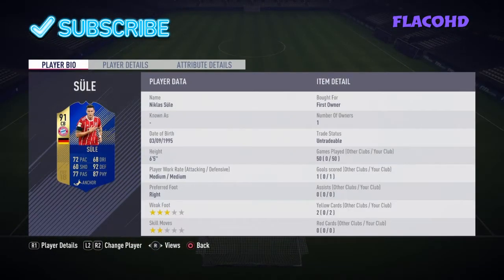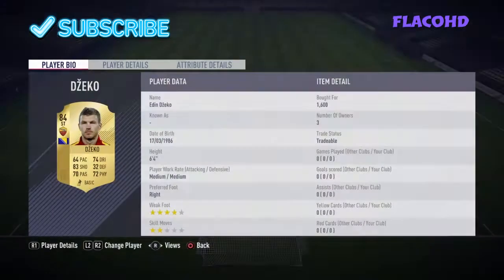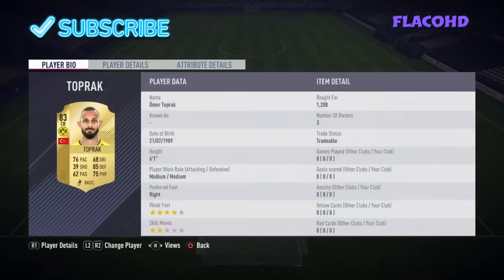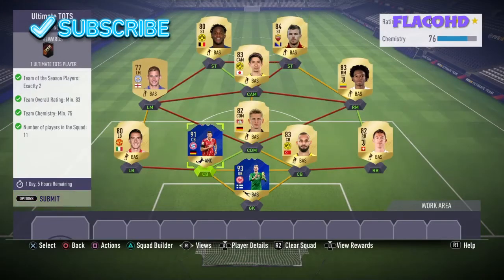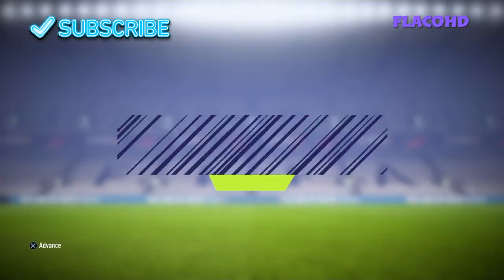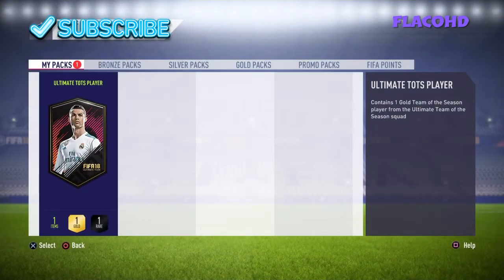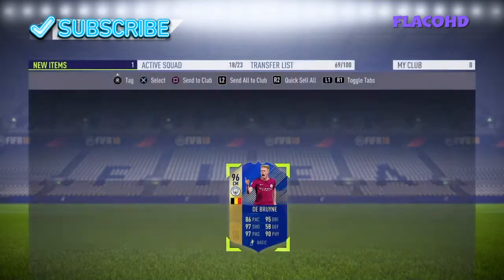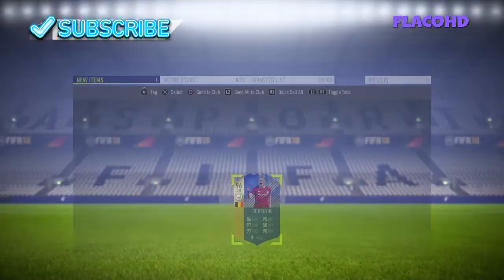FIFA 18|*NEW* ULTIMATE TOTS SBC